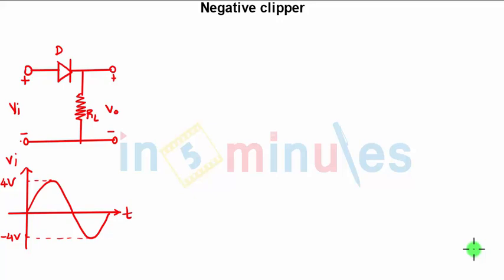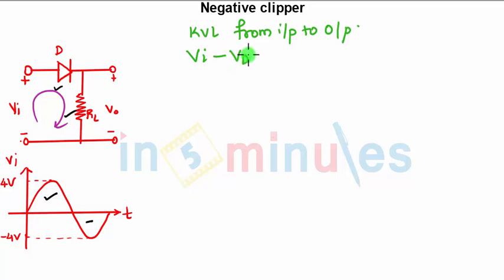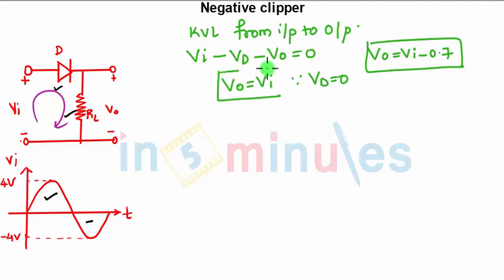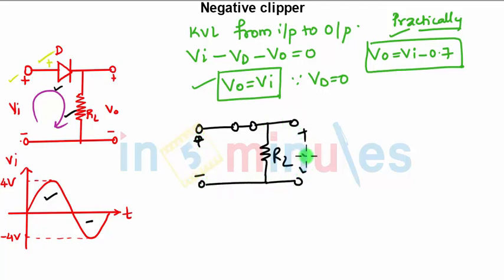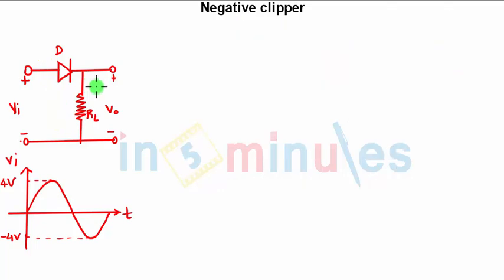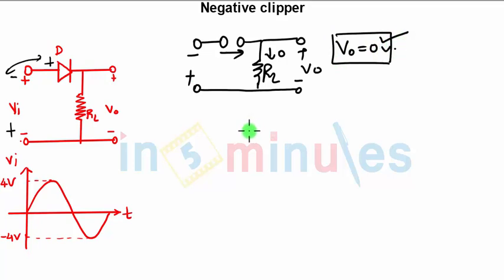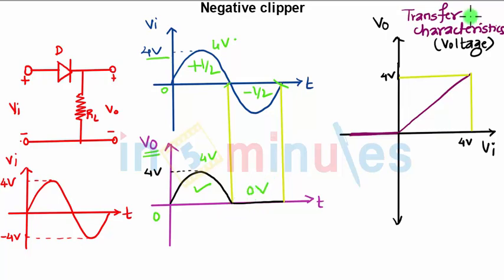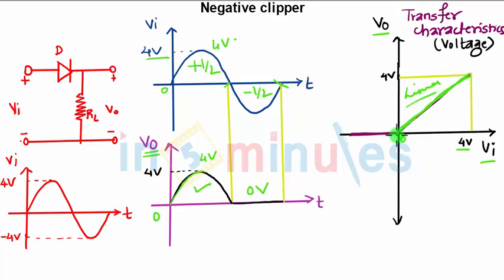M1 | 18 | Negative clipper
It shows how the parallel negative clipper works.